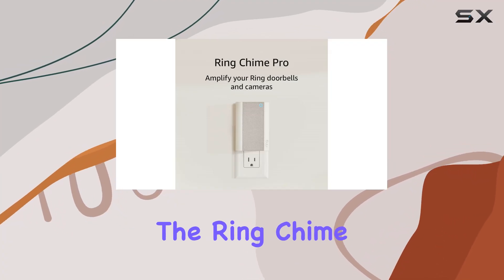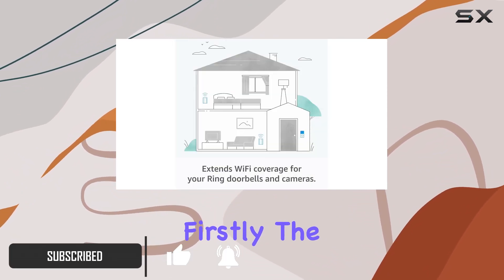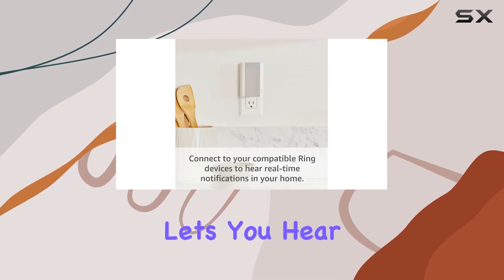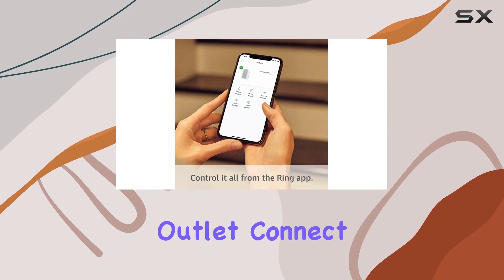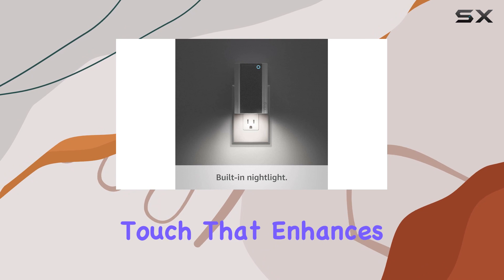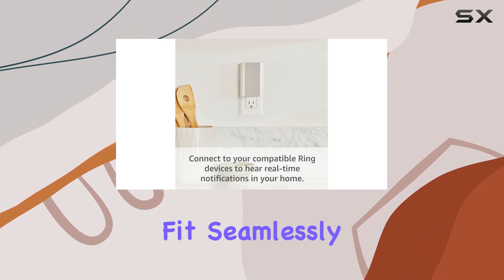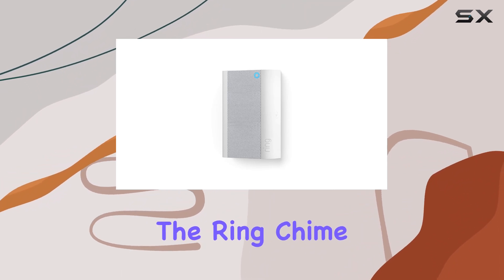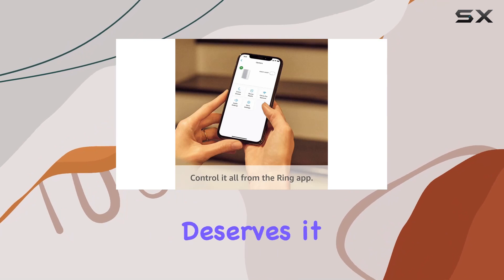reviewMaximize Your Ring Devices with Chime Pro!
Maximize Your Ring Devices with Chime Pro!

0:00 Intro
0:06 Review

Things that we mentioned in this video:
Ring Chime Pro : B07WML2XTD